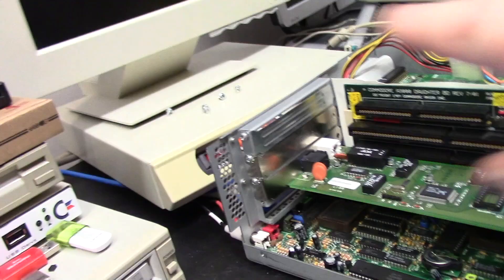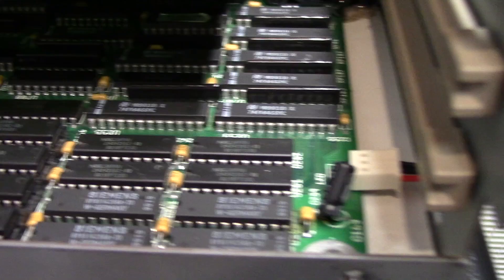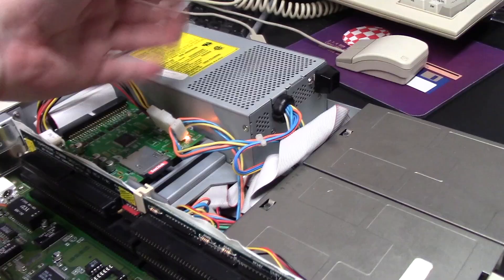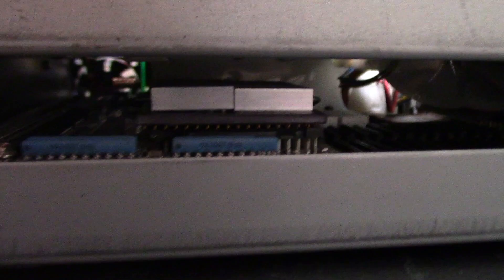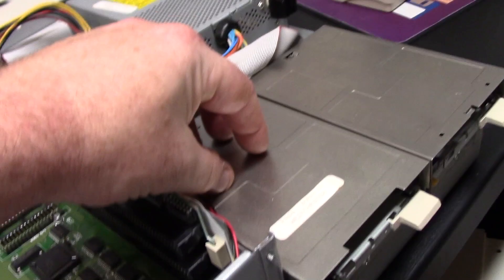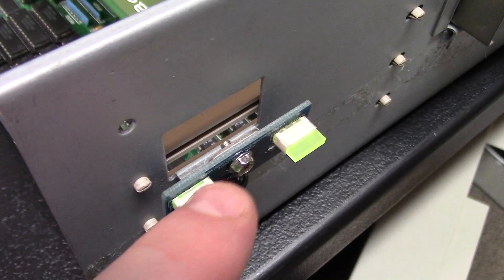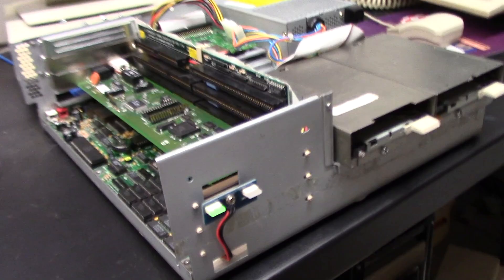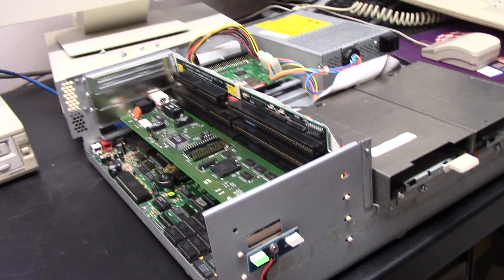Amiga Shorts: Cooling the amiga 3000 3640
E263: in this Amiga Short I bust out the ol freehand shaky camera to show the cooling of the Amiga 3000's super hot A3640 cpu card. after a splatter of RPI heatsinks , a hot glued 40mm fan facing toward the gals. It blows air across the heatsinked Gals and the CPU  heatsink .Sucking heated air out the back power supply fan. temps have been steady below (100F/37c) Hope this helps you !

Elite Patrons

Ady Bolton
Alex Grønning
Alexis Beaumont
Andreas Karlsson
Dominic Demarinis Sr.
Jonathan Wickett
Kevin Avery
Luis B Perez
Martin Moore
Stephen Bruce
Steve Kile
Steve Thompson
Toni Moisio
Wayne Lymbery

Aaron Bond
Alvin Franklin
Brian O’Neill
Brett Armstrong
Chance Davis
DrJoeyPC
Garry Heather
Gaz Edmunds
Jason Voak
J. Walter Hawkes
Jonathan Wickett
Kevin Quattro
Kim Jensen
Lars H
Luca Argentiero
Litwarski
Mark
Mark Jaques
Mark Pearson
Mick Stone
Matthew Moebes
Niklas Arvenberg
Osamah
Pepa Wastl
Phil Cherry
Tim Corcoran

Official Patrons

Adam Templeton
Alan Day
Antonio Drusin
Ashley Clifford
Ashley Dawson
Andrea Pizzichini
Andre Bergei
Ash Green
Chris Cantwell
Chris Green
Craig Sharpe
CubicalNate
David Obrien
David Martin
David Z
Dirk Vielhauer
Dimitris Gialoglidis
Etosha69
Frank Haaland
Frank Muscato
Gerald Gibbons
Gerco Dries
Graham Tomlinson
gjoken
Ian Cross
Jablanka
Mark Amorin
Martin Palmgren
Mislav Krleza
Matthew Augustine
Matthew Rasnake
Matt Houghton
Marco Jukic
Marc
Mark Amorin
Michael Englyst
Mike Roach
MI.LO
Mislav Krleza
M W M
NoeleyC
Paul Danger Kile
Ramon Schmitt
Ramsey Harrison
RoC
Rod Piercy
Rok Štibler
Ron Annie
Russell Fairey
Simon Chatterley
Simon Lee
Skylos
Tim Corcoran
Tristan Grove
Yngve Eide
X-plor-R